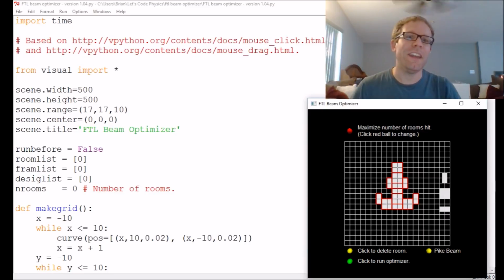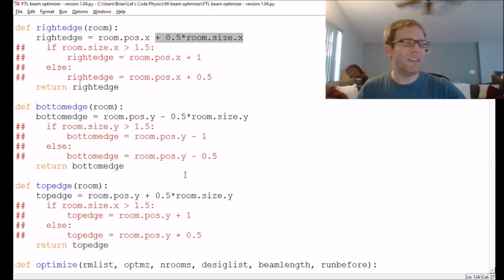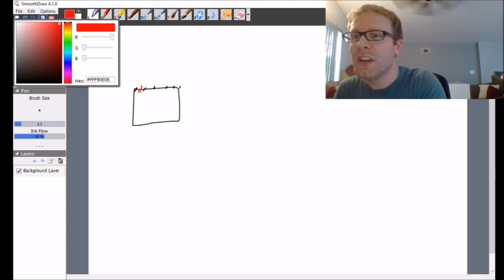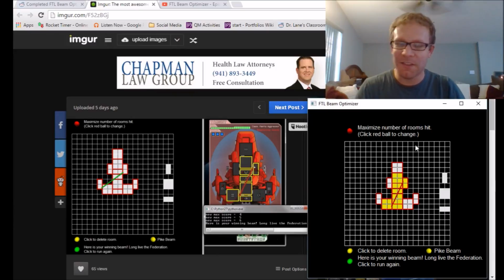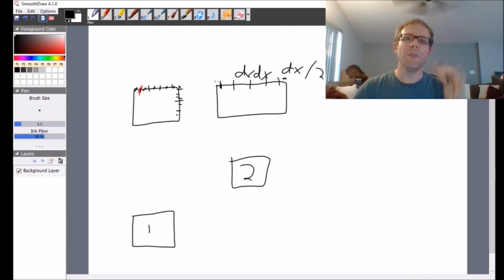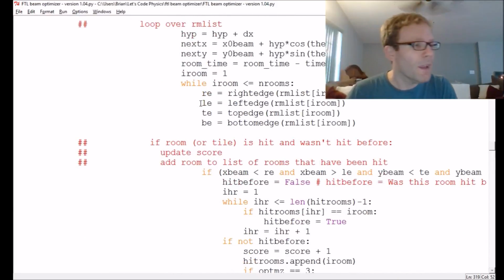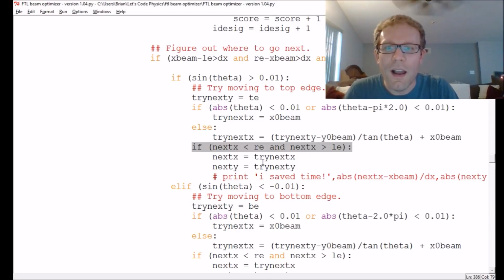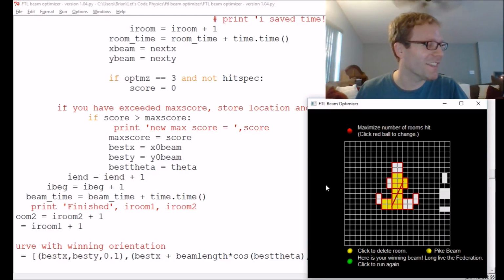FTL Beam Optimizer - Episode 4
FTL is a game in which you build your starship piece by piece while navigating through battles and missions. One of the most potent but technically challenging class of weapons in the game is beam weaponry. Our beam optimizer has been significantly upgraded, and all thanks to suggestions from you, the viewers!

Please try out the program (standalone executable as you play FTL and let me know your feedback. I would love to make this as valuable as possible to the FTL community. - UPDATE: I've tried the standalone executable on a computer without VPython installed, and it doesn't seem to open. I'll look into this issue and will post an update when I have this resolved.